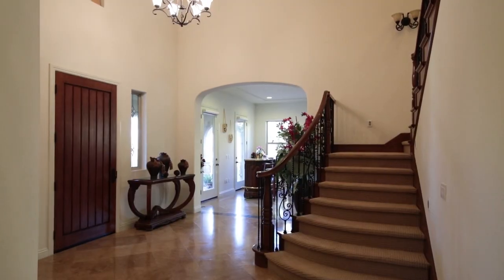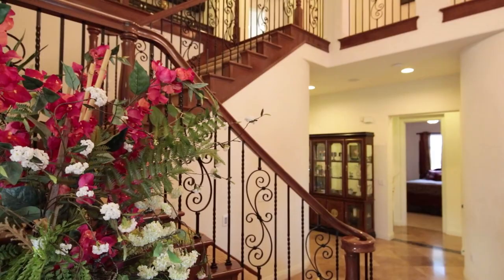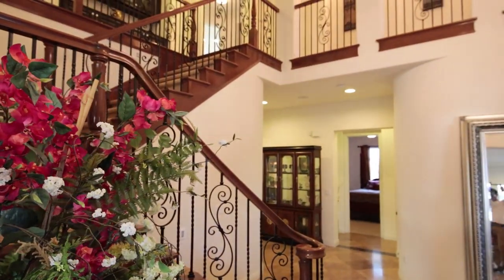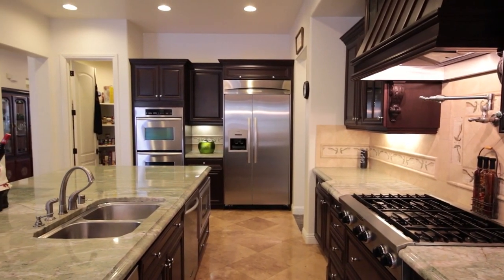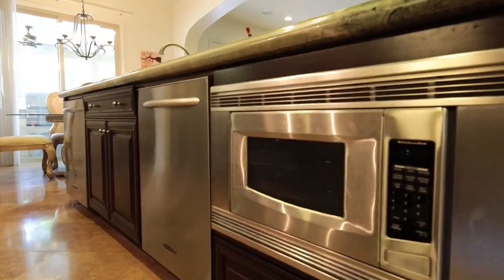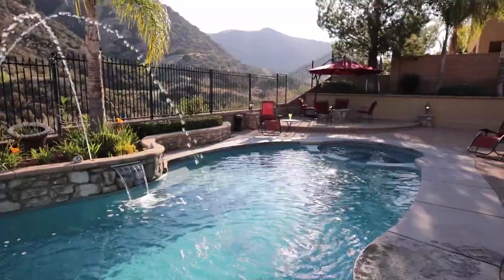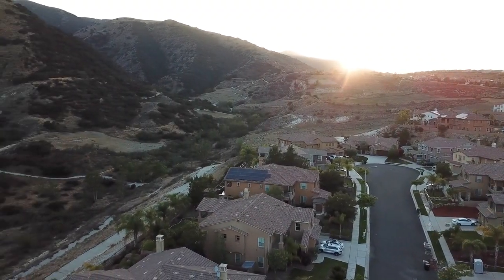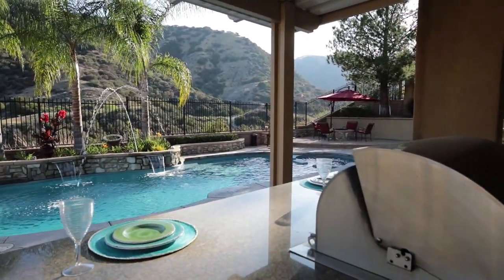8167 Sunset Rose Drive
Welcome to paradise and discover luxurious living in this executive stunning two-story masterpiece in the prestigious Retreat community. This beautiful home has it all. Enjoy the dramatic entry with high volume ceilings, elegant wrought iron and wood staircase with beautiful custom upgrades inside that include travertine tile flooring, neutral paint and a media niche. The gourmet kitchen is a chef’s dream with a large granite island and counter surfaces that contains a six-burner custom range, double oven, two dishwashers, butler and walk in pantry including a built-in wine cell for all of your entertaining needs. Host family in the den with the built-in wired 6 speaker home theater entertainment system and a cozy fireplace. The Master bedroom has a travertine entryway that is accented with mosaic inlay accent as well as his and hers walk in closets with upgraded cabinetry. The Master bath has his and her sinks, large Jacuzzi tub and walk- in shower with tile bench. Step out onto the covered balcony and overlook the backyard oasis and peruse the private breathtaking views of the Cleveland National forest. Other rooms upstairs include 3 large secondary bedrooms and a huge bonus room with a full bathroom. The yard is maintenance free with artificial turf and is perfect for entertaining, featuring fantastic panoramic views, pool/spa, gas fire pit, covered patio area with outdoor speakers, built-in stainless, BBQ Gas Grill, 4 burner cooktop, fridge and granite surface bar.